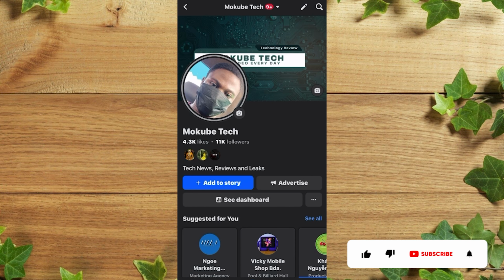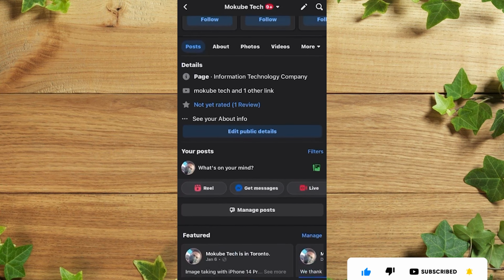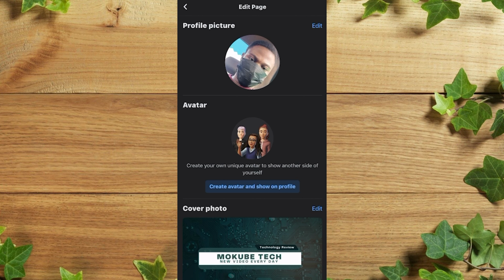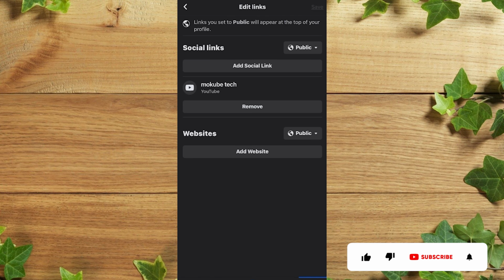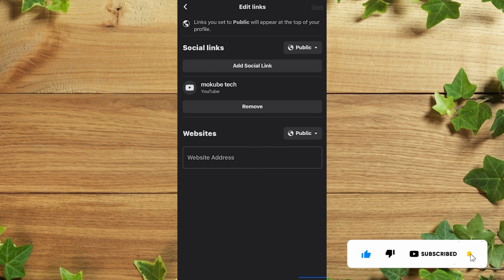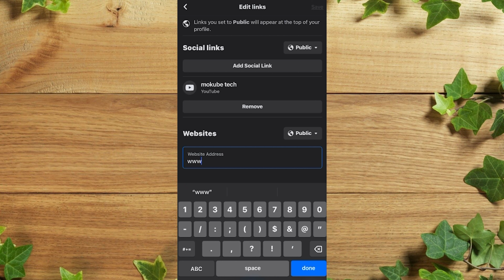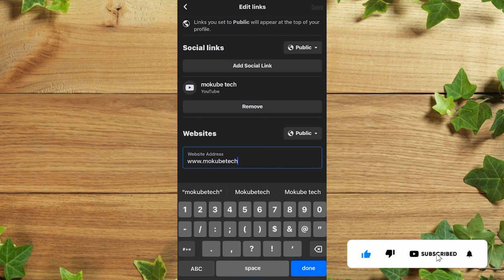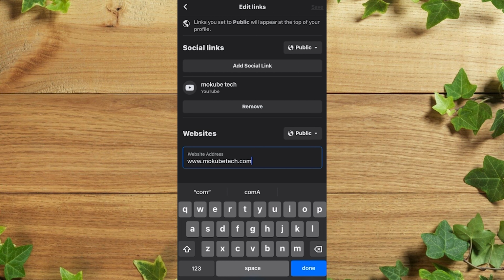How To Link A Website To A Facebook Page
Learn how to easily link your website to your Facebook page in just a few simple steps. Watch this video tutorial to connect your online presence seamlessly!

1. Click your name in the top right corner of your Facebook page to view your Timeline.
2. Click "About" under your profile picture to enter editing mode.
4. Type the URL of your website in the Website text box.

website address for facebook page
how to add website link on facebook profile
Tips for adding a website to your Facebook page
FAQs about adding a website to your Facebook page
How to add a website to your Facebook page
 how to connect my website to facebook page
how to link my website to facebook
website link to facebook page
add a clickable link to facebook
how to link my website to facebook page